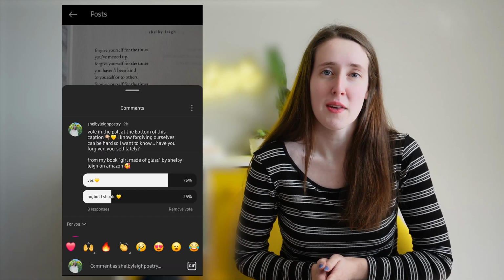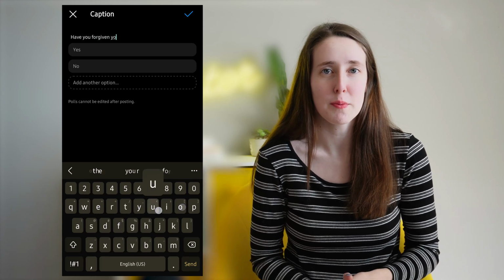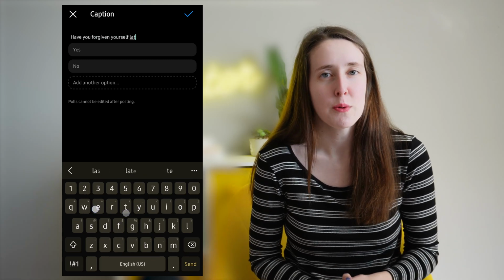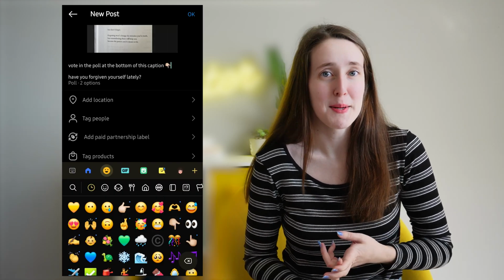TikTok & IG Updates You Should Know | February 2024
In this week's video, I share a few recent updates TikTok and Instagram has made that you should know about if you post to either platform! From tools to boost engagement (maybe...) to changing the format of your TikTok videos (NOOOOO!), I'm breaking down a few updates in this video.

Grab the TikTok for Creatives guide, or if you're an author, The BookTok Blueprint

ABOUT SHELBY:
Hey, I'm Shelby, bestselling writer and marketing coach for creatives. After growing my own audience as an author to more than 500k on social media, working in social media management for 7+ years, becoming a full-time writer and selling over 50k books on social media, I now teach authors and creatives, like musicians, artists, poets, photographers and more, how to grow and sell their creative work on social media.